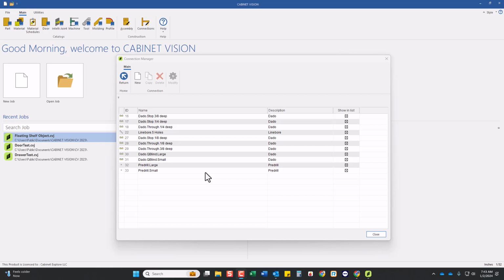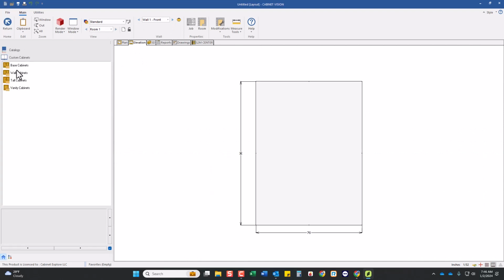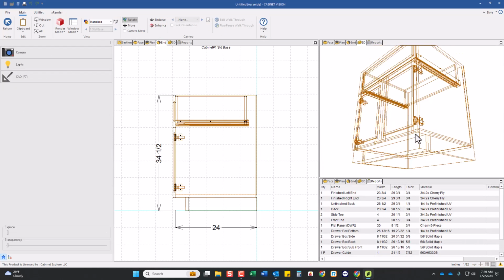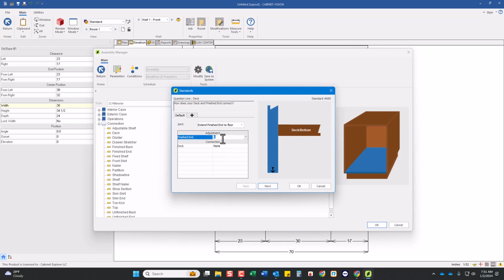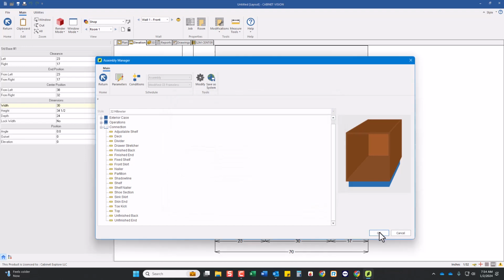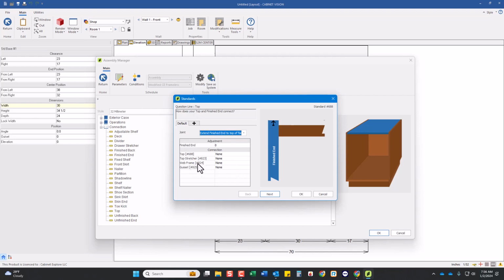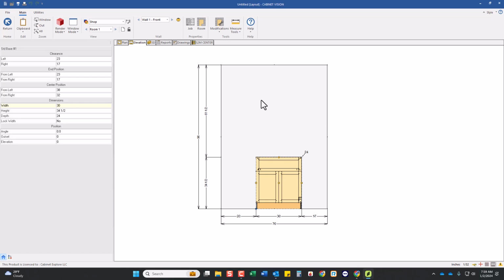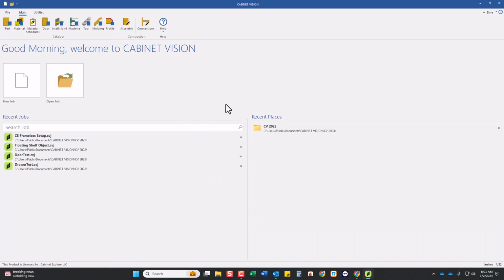Setting Up First Construction Method | Part 8 - Cabinet Vision Pro Path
After a lot of "setup" (creating materials, schedules, doors, and connections) we are finally ready to start seeing how things come together.

Construction methods are how Cabinet Vision will know how you want to build your cabinets.

This video is part of series of videos called Cabinet Vision Pro Path that is focused on showing you simple and easy to follow steps to learn how to use Cabinet Vision.

⬇️📚🦸Go deeper with my Cabinet Vision course Zero To Hero.

Unlock the full potential of your cabinetmaking venture with the Tech-Forward Cabinetmaker newsletter, dedicated to equipping you with the tools and strategies to run a thriving business, leverage technology, and achieve scalable success.